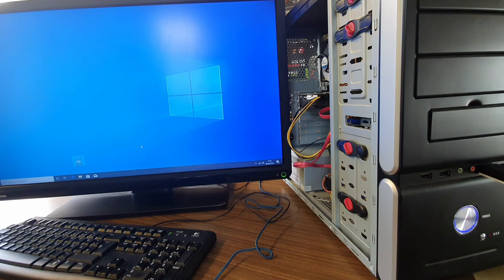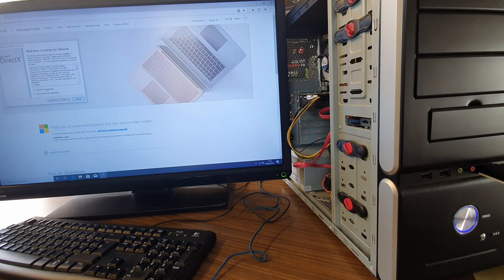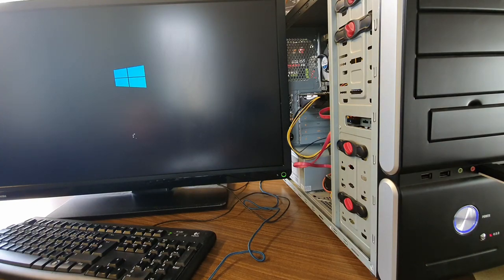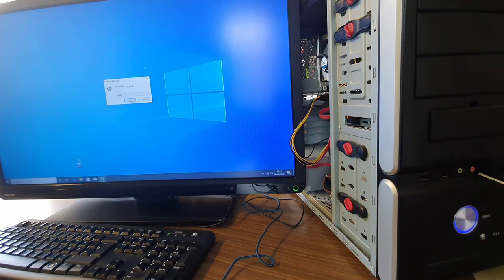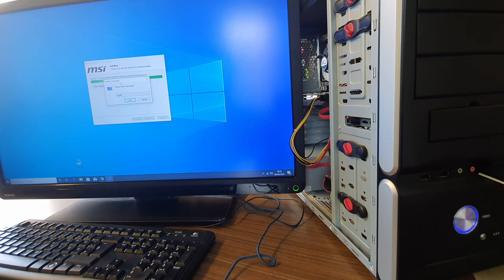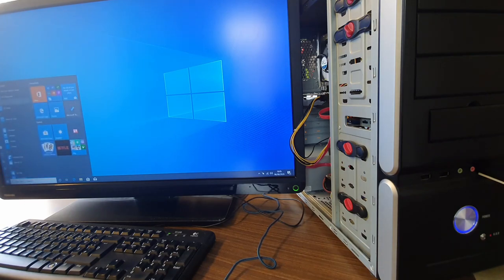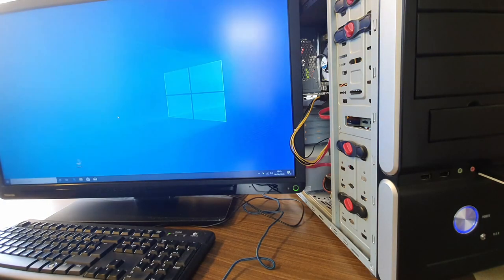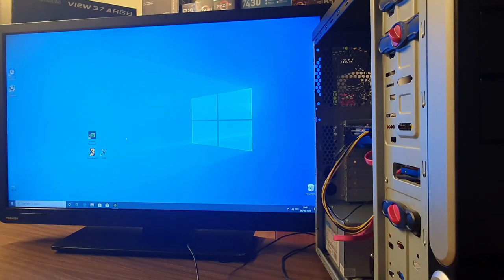How to Build a 110 Euro Full HD Gaming PC in 2020: Part 3 Gaming Benchmark MSI Afterburner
Building a Budget Full HD Gaming Computer in 2020 for 110 euro  Part 3:
Installing Grafik Drivers with GeForce Experience, Direct X from Microsoft and Msi Afterburner + Setup. Gaming Benchmark with Borderlands 3 and GTA V of Full HD.

-Installing Direct X
-Installing Riva Tuner
-GTA V Gameplay
-Borderlands 3 Gameplay